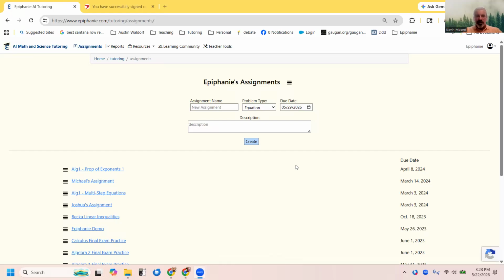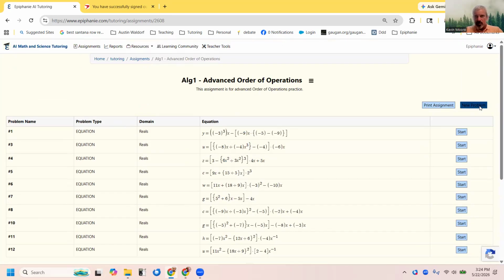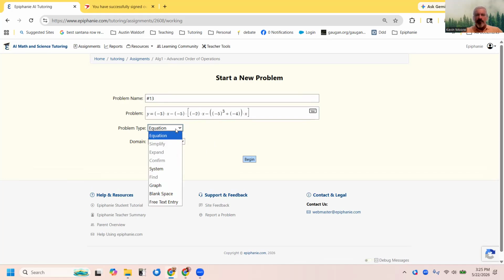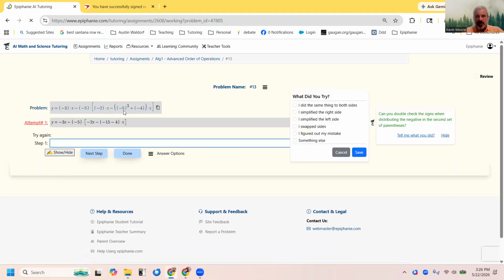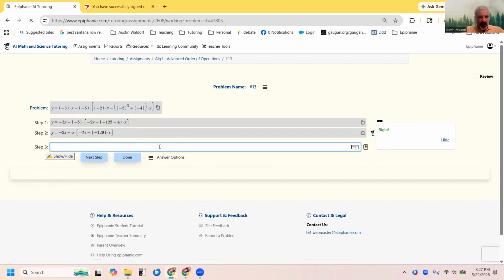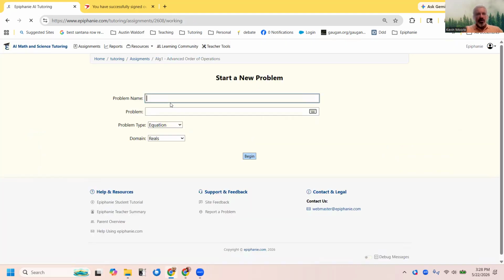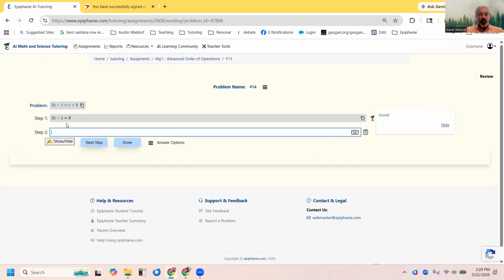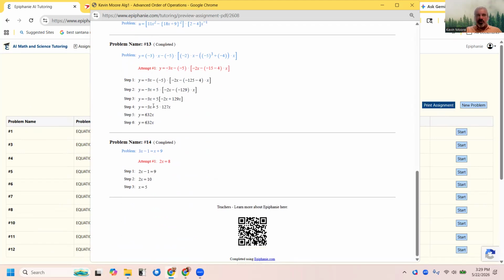Advanced OoO and Linear Equations with Epiphanie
This video shows how to use Epiphanie to help you catch your own mistakes in advanced order of operations and linear equations.